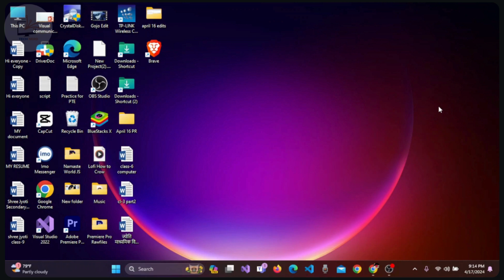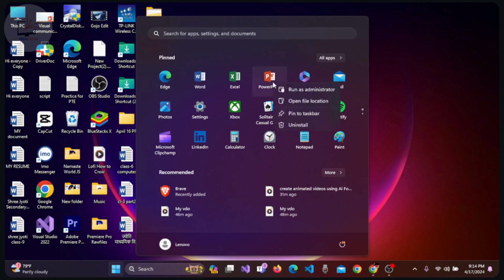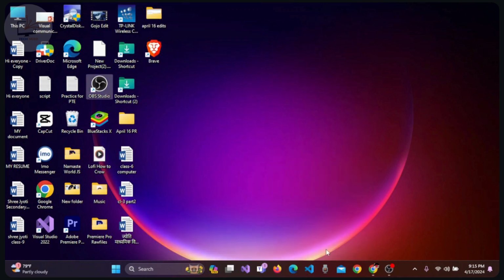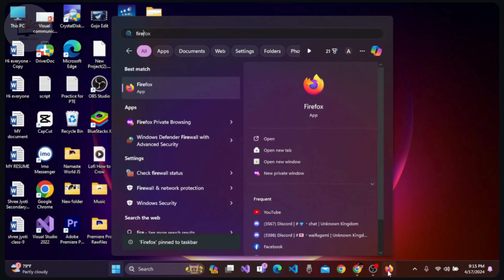How To Pin App To Shelf In Chromebook [Quick Tutorial]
In this video, you'll discover how to pin apps and websites to the shelf on your Chromebook for convenient access. We'll walk you through the Chromebook shelf settings and show you how to customize it to suit your needs.

Timestamps:
0:00 Introduction
0:30 Step 1: Accessing Chromebook Shelf Settings
0:45 Step 2: Pinning an App to the Shelf
1:05 Step 3: Managing Shelf Icons